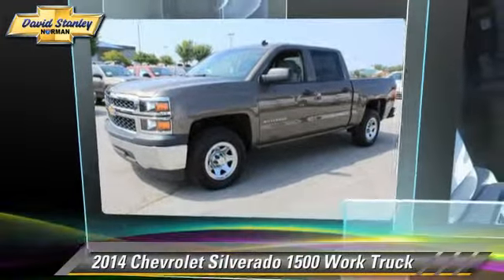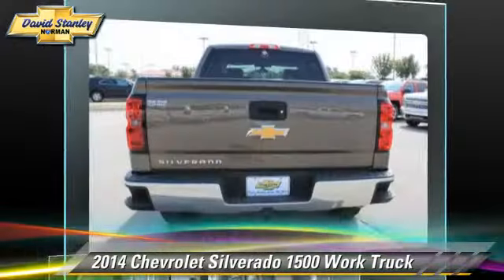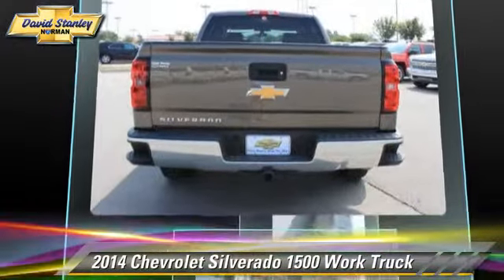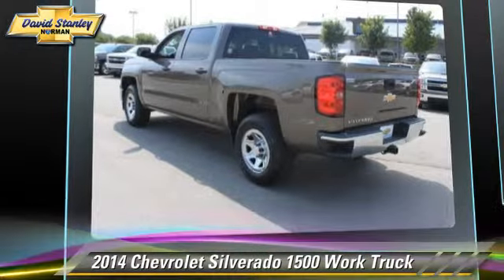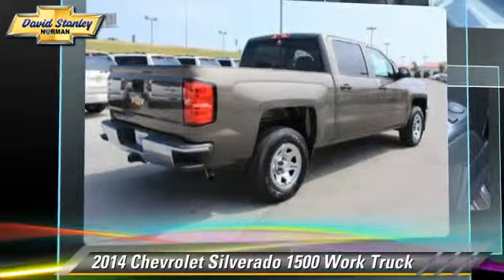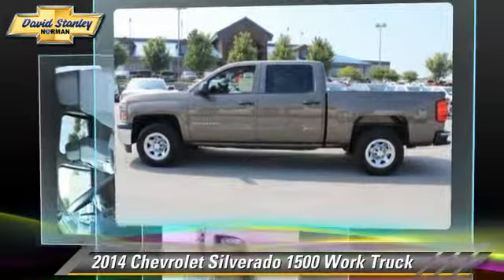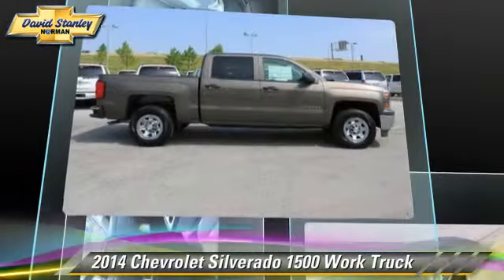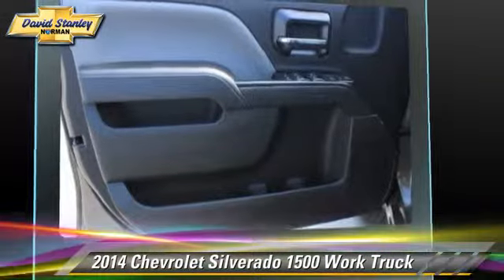David Stanley Chevrolet of Norman, Norman OK 73072 - 167071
1221 Ed Noble Parkway Norman OK 73072

[DFIN:3:2862771:U:3458:03F86DF3:3129543dc0b94cd5c11a67a1705bcd56]